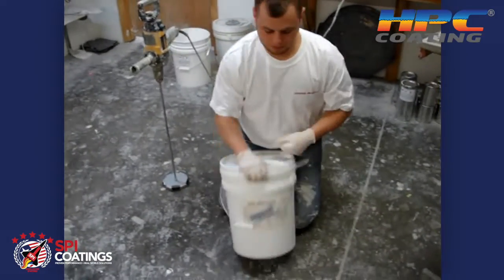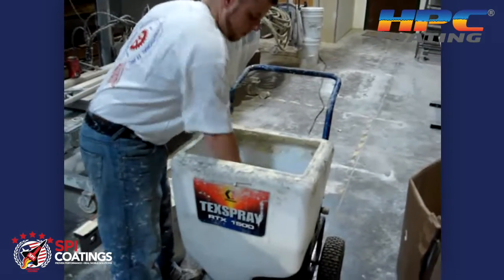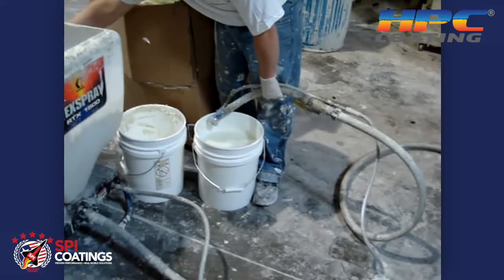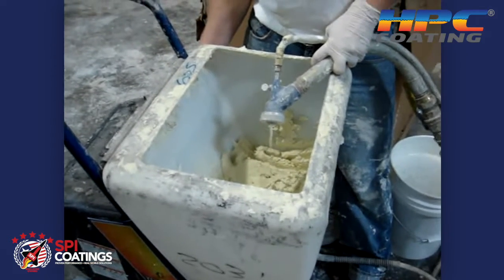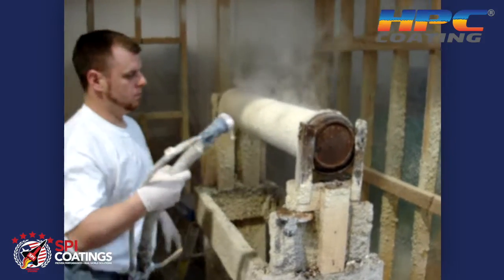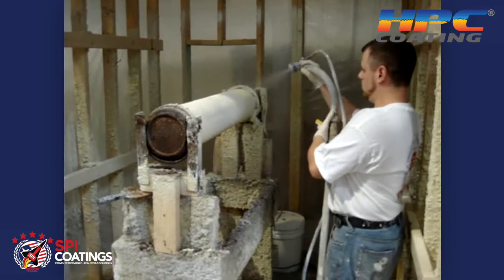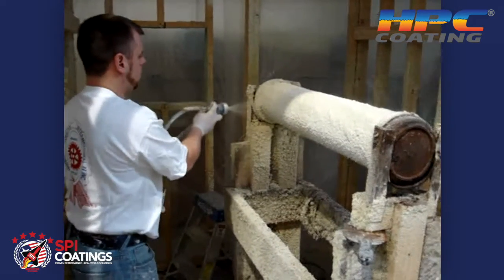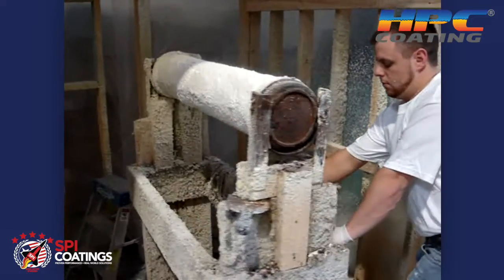HPC® Insulation Ceramics Thick Coating Preparation and Application - Hot Pipe Coating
A detailed overview of applying a Hot Pipe Coating including materials, tools and process necessary.